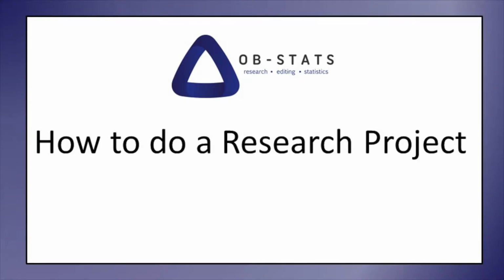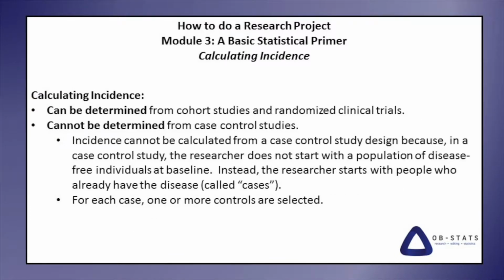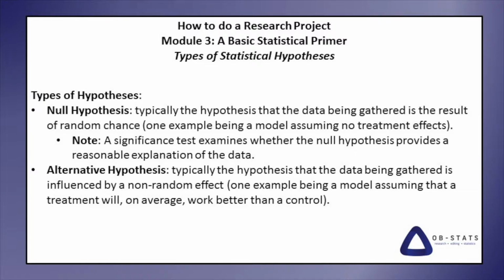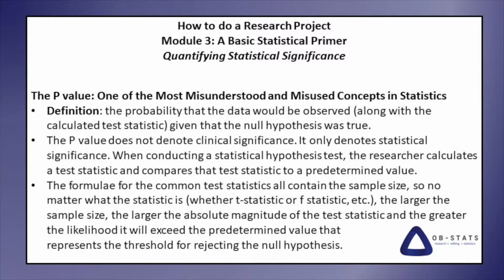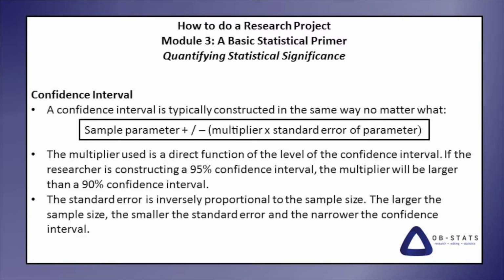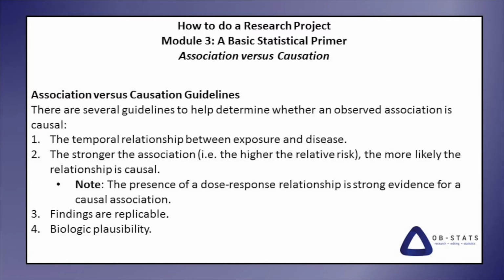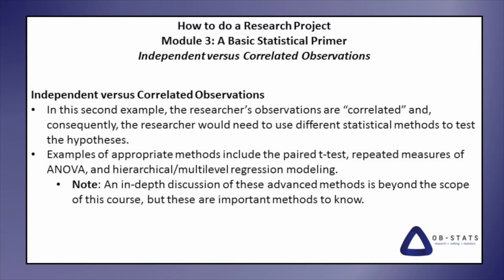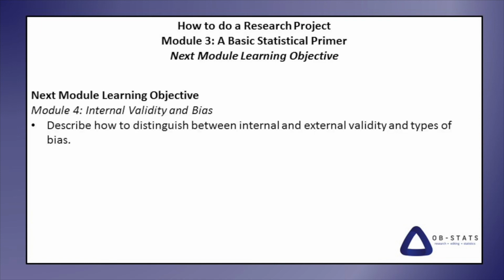Module 3: A Basic Statistical Primer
This module focuses on helping a researcher choose an appropriate statistical model for data analysis based upon the study design. It discusses the various types of statistical analysis and the importance of understanding the implications of statistical analysis choices. It is crucial to choose the correct kind of statistical analysis when doing a research project.